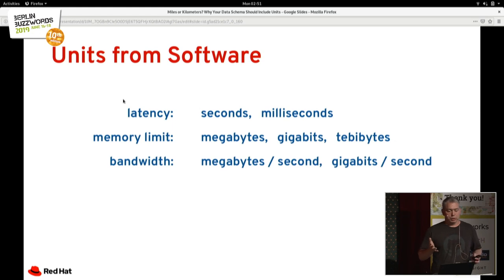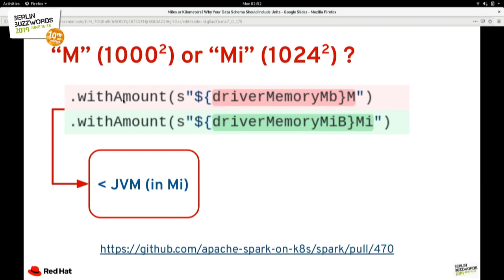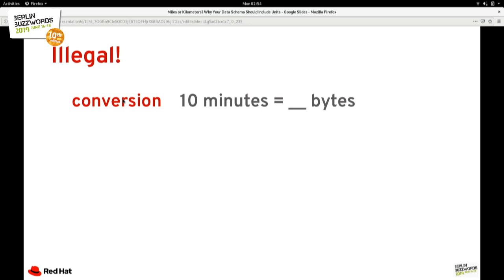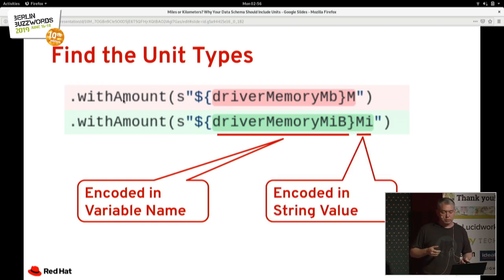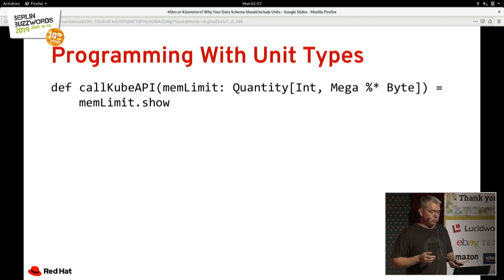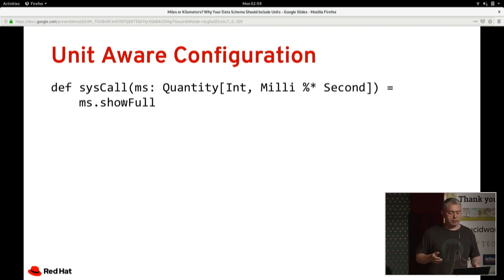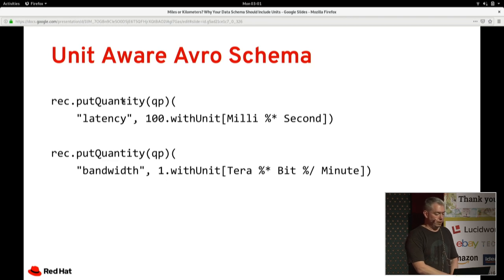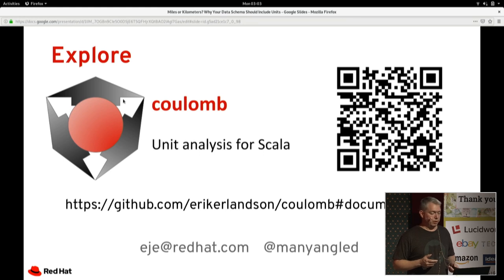Berlin Buzzwords 2019: Erik Erlandson–Miles or Kilometers? Why your data schema should include units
You wouldn’t dream of developing a modern data processing system without defining schemas for your data to properly annotate whether data elements are dates, strings, integers or reals. But annotating values as numeric leaves a lot unsaid. Is my throughput in queries per second or queries per minute? Is this airline flight distance in miles or kilometers? Is that fluid volume in cubic centimeters or liters?

Practically every numeric value we manipulate in our software has an implied unit. We learn how to check our unit analysis in high school science, but our development tools provide no support for keeping track of units or enforcing their correctness! In modern distributed systems operating at scale, errors caused by simple unit mistakes can cost you valuable engineering time and generate weeks of corrupted data.

It doesn’t have to be this way. A unit is really a kind of data type. What if our compilers could check units along with all the other data types we use every day? Languages with modern type systems, such as Scala, Haskell and Rust, open up new possibilities for representing units as compiler checkable types with constructs like type-classes and dependent types.

In this talk, we will explain the challenges around supporting units as static data types, and approaches to solving them with modern type systems. We will discuss a range of compelling use cases, from compiler verified schema to distributed data science pipelines to type safe internationalization. Concepts will be illustrated with concrete code, using a Scala library for compile-time unit analysis. The audience will discover what our software systems could look like in a world with first class unit types.